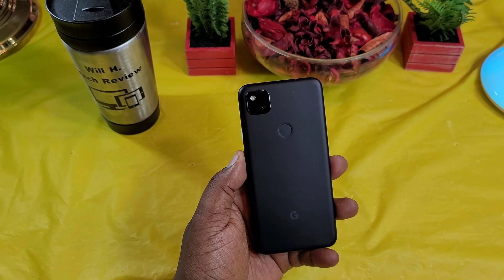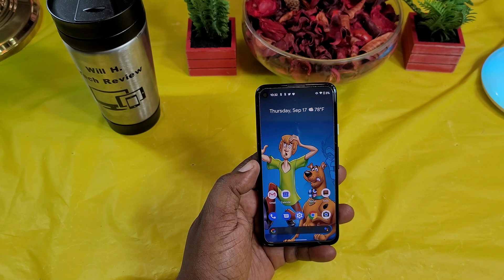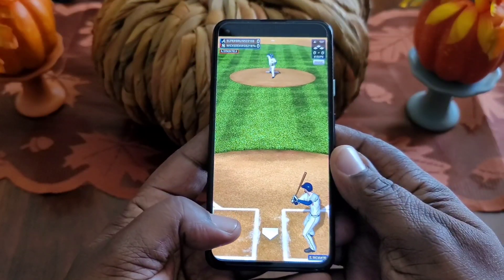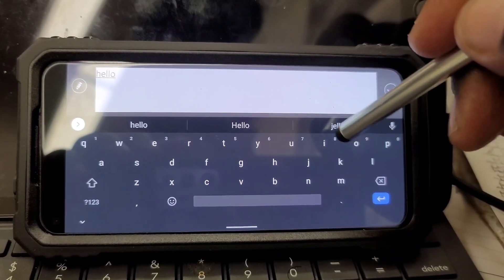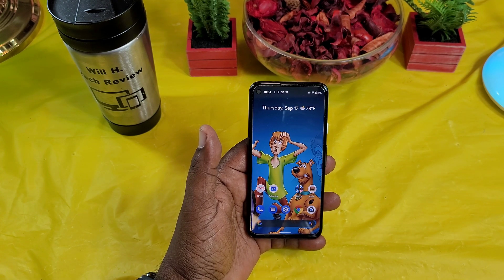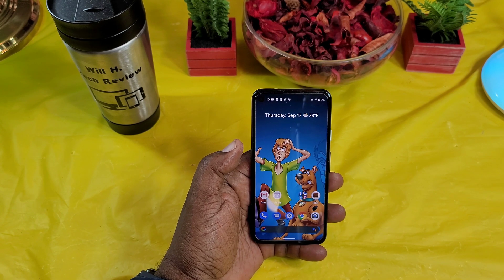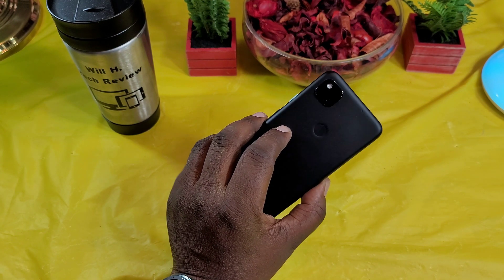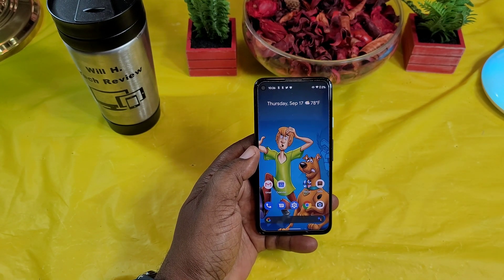Google Pixel 4a, Performance, Battery and Cameras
In this video I talk about Pixel 4a performance, battery life and cameras